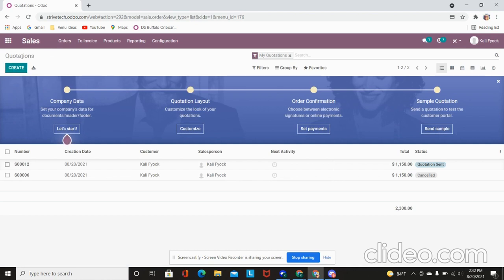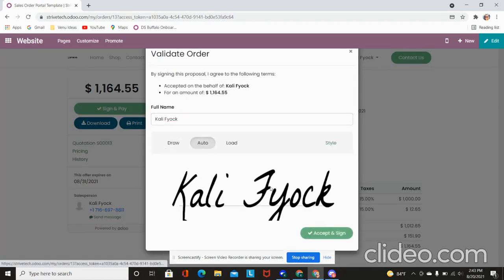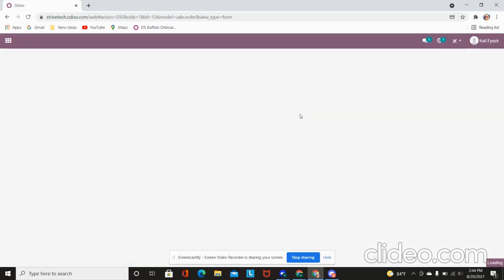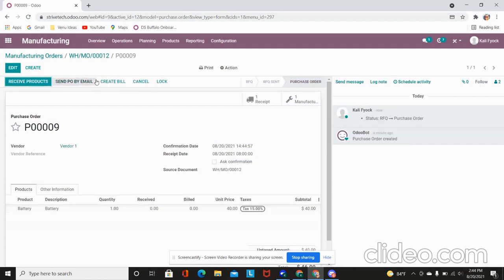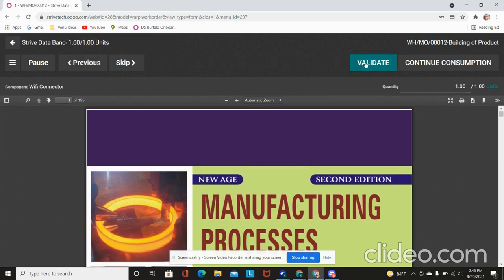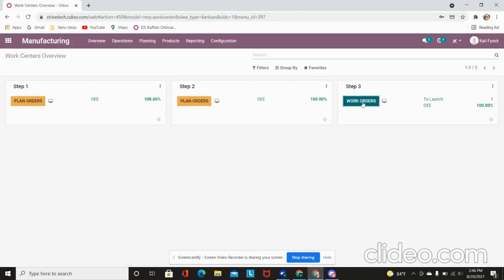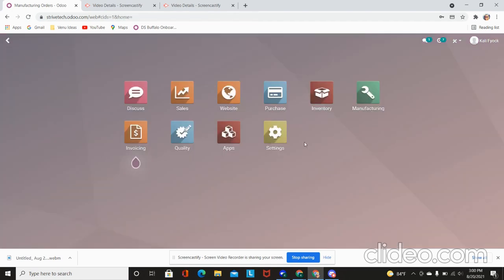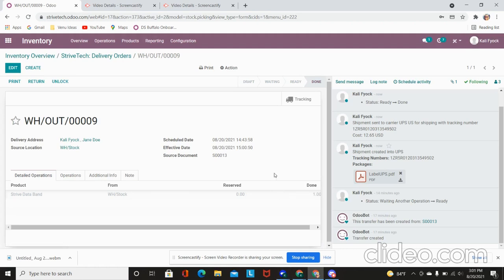Full cycle sales order, manufacturing, and delivery process in Odoo.